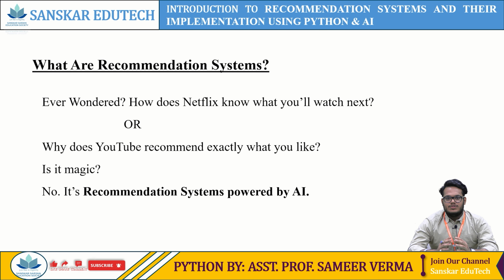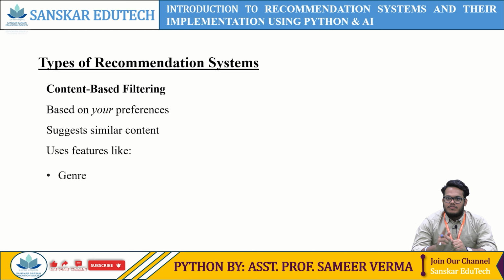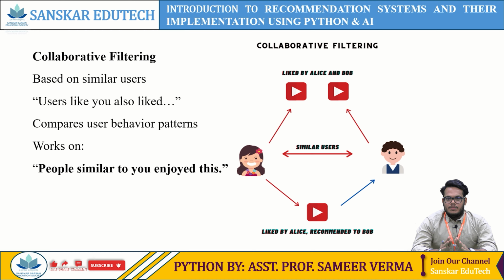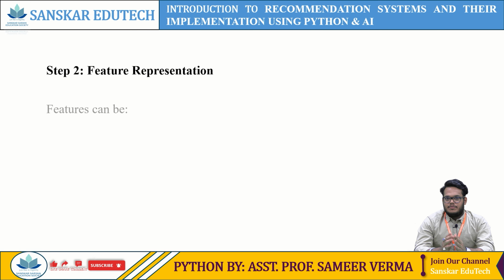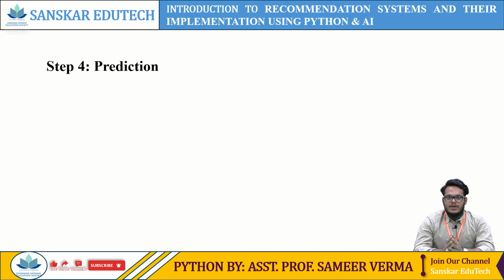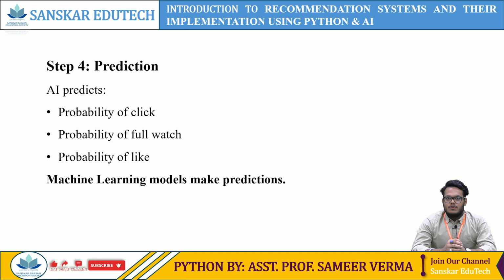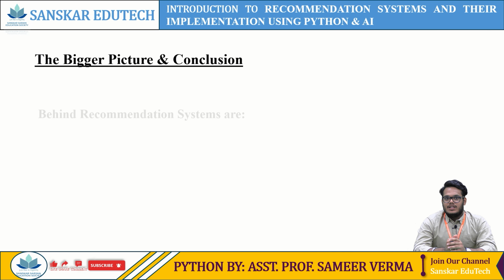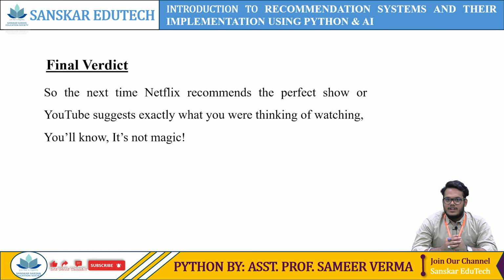Introduction to Recommendation systems & Implementation using Python & AI | Lecture | SanskarEdutech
Subject -  Python
Topic -Recommendation systems and their implementation using Python & AI
Professor - Mr. Sameer Verma